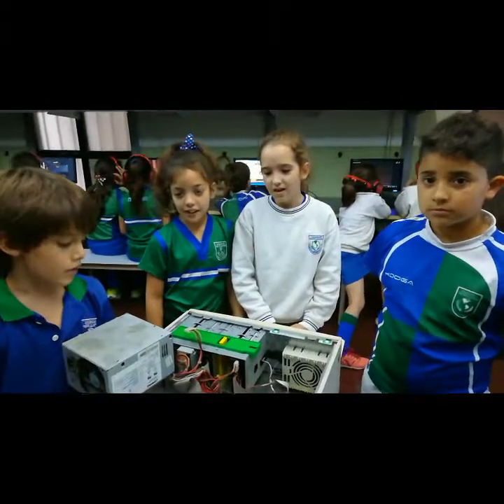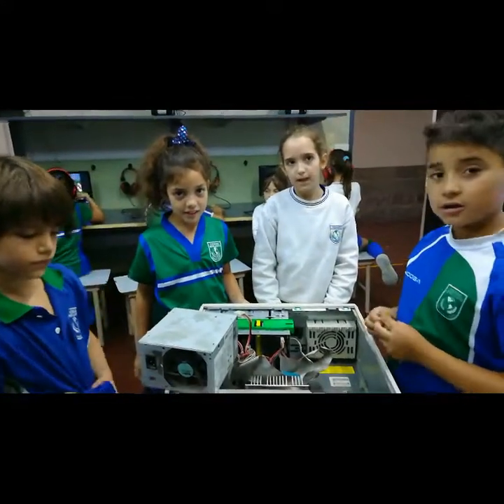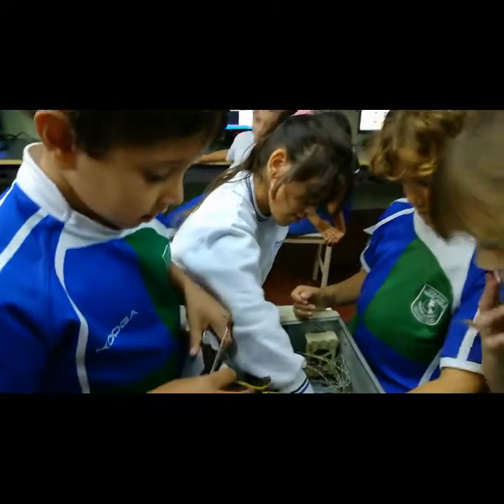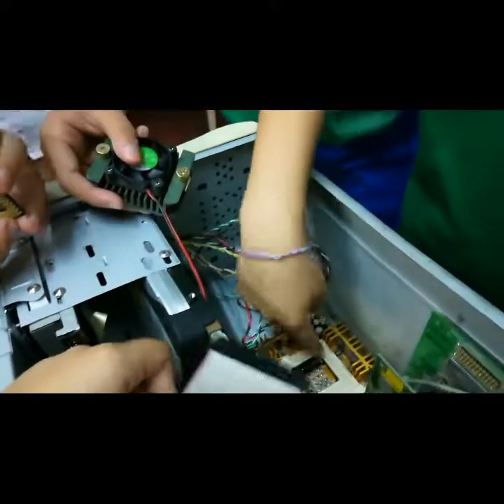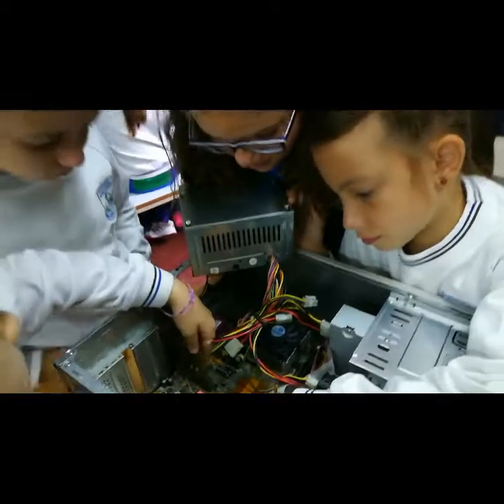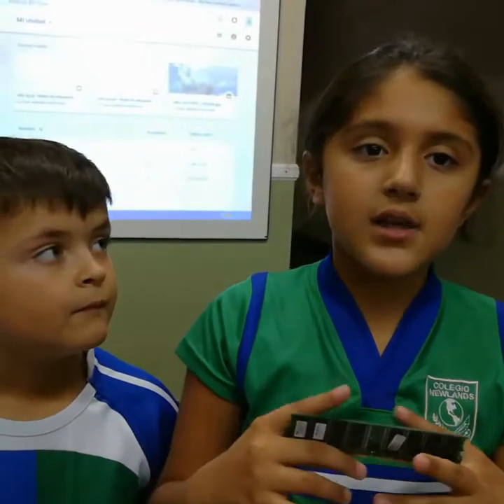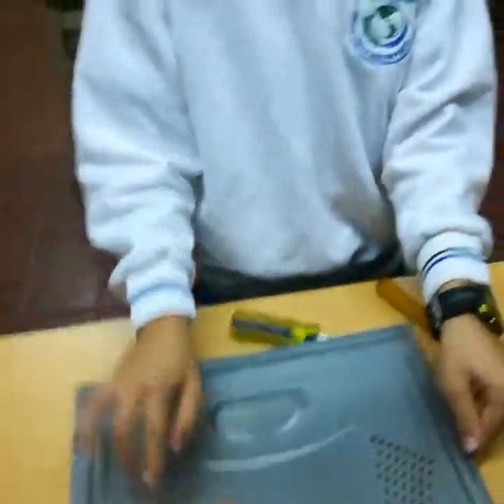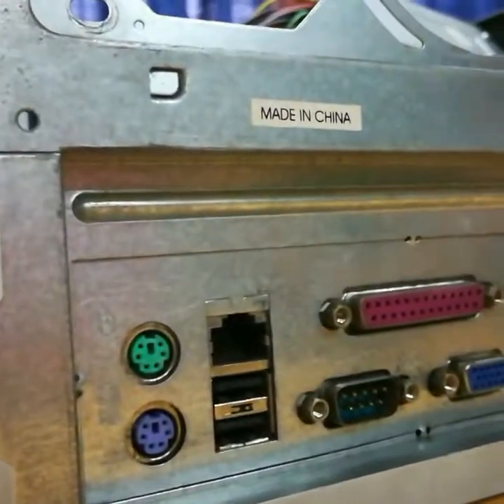El interior de una computadora - 3ro. Azul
Proyecto la computadora y el cuerpo humano
3er. Año E.P.
Colegio Newlands